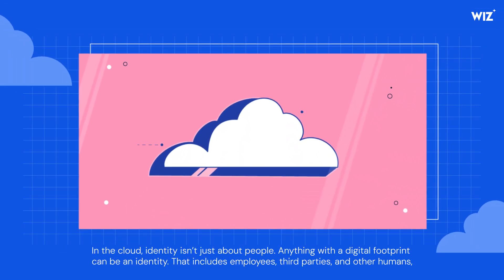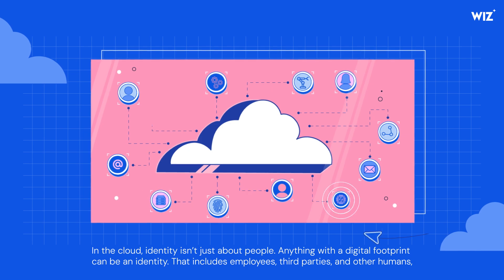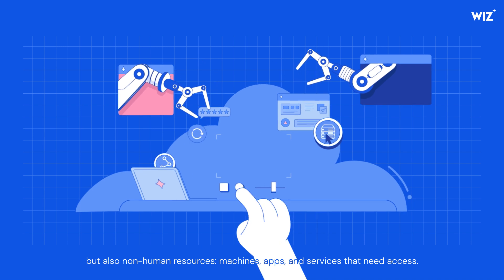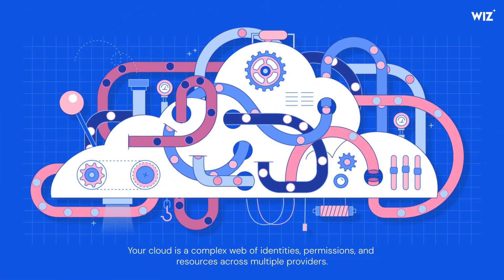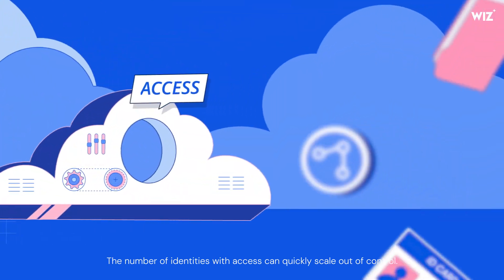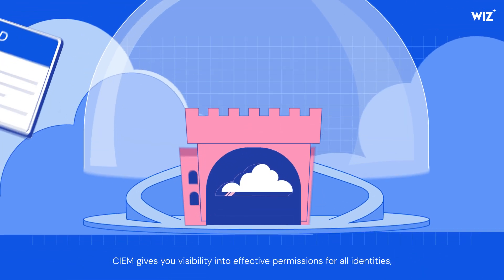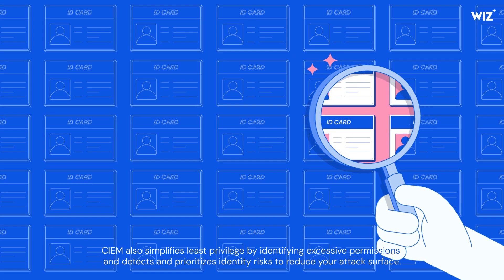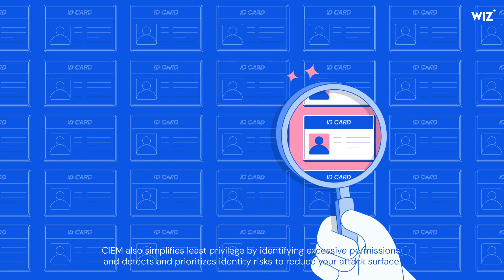What is CIEM? (In 2 Minutes!) | CloudSec Shorts - Wiz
Curious about Cloud Infrastructure Entitlement Management (CIEM) and how it impacts cloud security? In this two-minute episode of CloudSec Shorts by Wiz, we dive into what CIEM is, why it’s crucial for cloud environments, and how it can help your organization manage and secure cloud entitlements effectively.

CIEM tools are designed to tackle risks associated with identity and access management (IAM) in the cloud, focusing on reducing over-permissioning, managing identity sprawl, and ensuring the right access is in place to safeguard critical cloud resources. With CIEM, you gain better visibility and control over permissions across complex cloud infrastructures—empowering teams to enforce least privilege policies and bolster security.

- The basics of CIEM and its role in cloud security
- Common risks in cloud IAM and how CIEM can help
- Why CIEM is essential for multi-cloud environments

*Narrated by:* Shaked Rotlevi, Technical Product Marketing Manager at Wiz